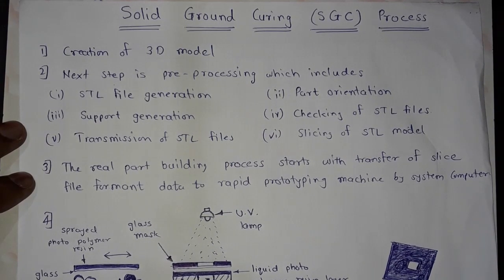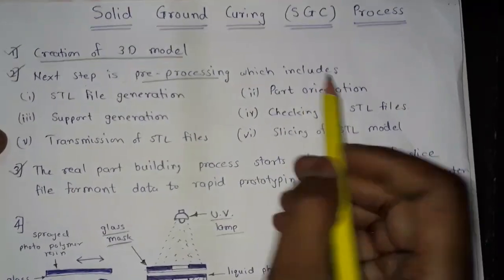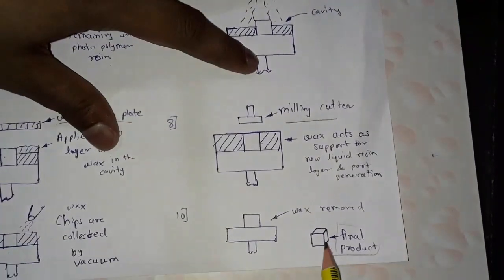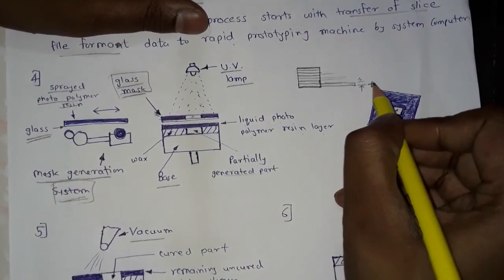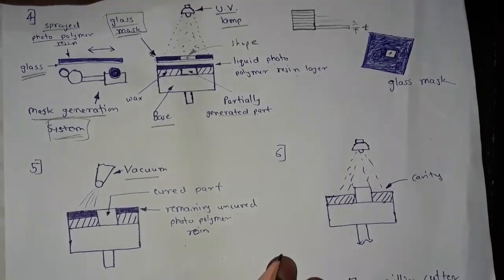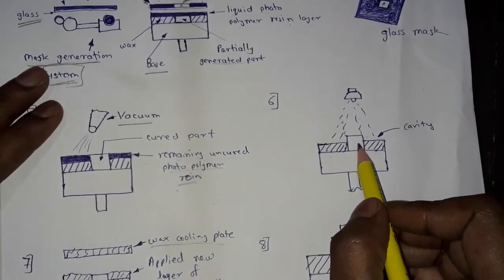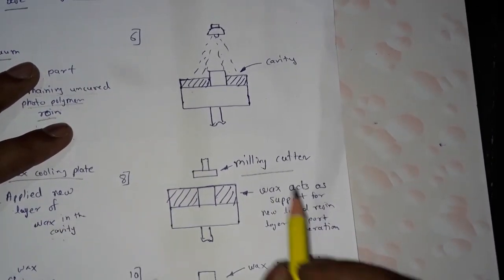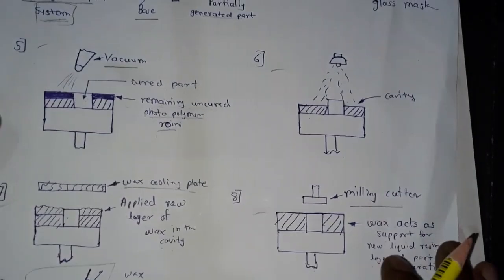Solid Ground Curing Process (SGC - Rapid Prototyping System)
The video helps you to understand solid ground curing rapid prototyping system.

Pratik Pagade